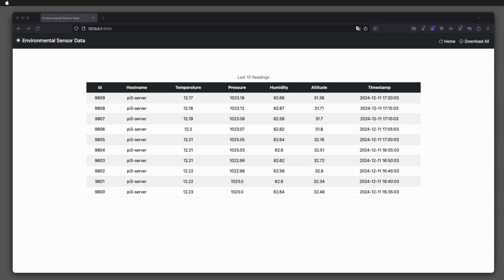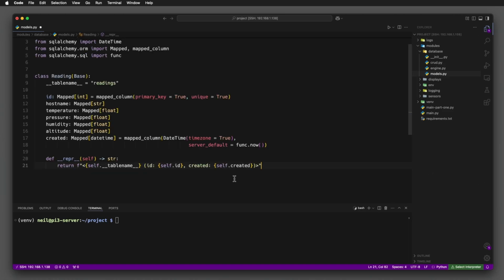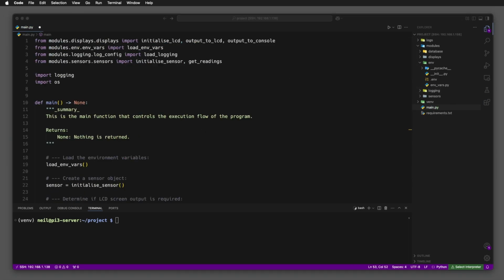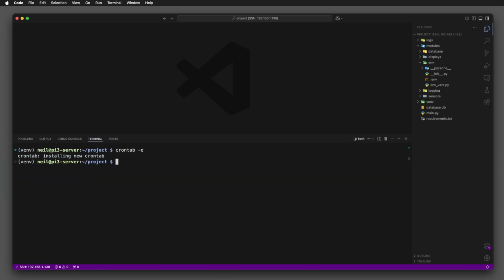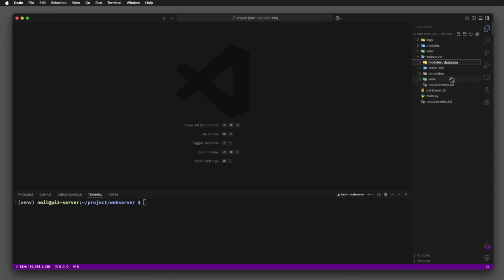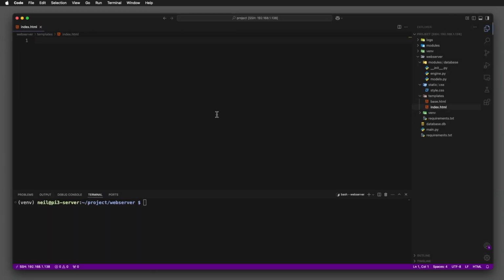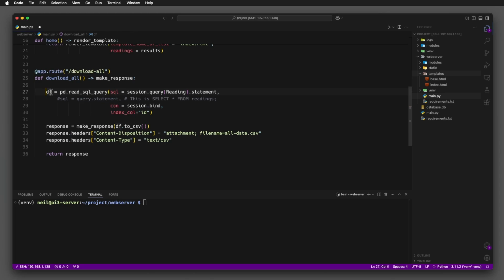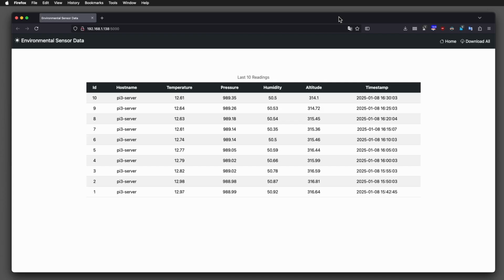Build a Raspberry Pi Weather Station | Python Project - Part 3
In this third and final part of the project about building a weather station with a Raspberry Pi and Python, I’ll be adding a database using SQLite to the program to allow for the readings to be stored in a structured way.

Following that, I’ll be building a simple web server using Python and Flask that will show the last 10 records from the database and include an option to download all the readings in the database to a CSV file.

Timestamps:

0:00 Introduction
00:35 Installing SQLAlchemy
01:23 Adding a database
09:31 Building the Web Server
20:27 Final words

SD Card (Check the sellers feedback before buying):
64GB:

16 x 2 LCD Module

20 x 4 LCD Module